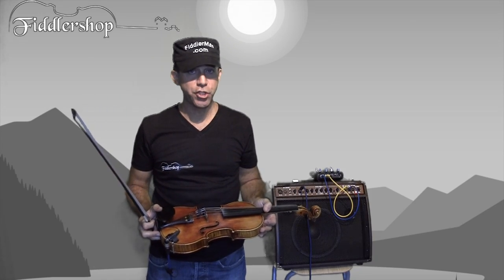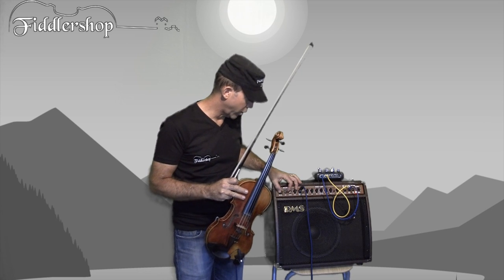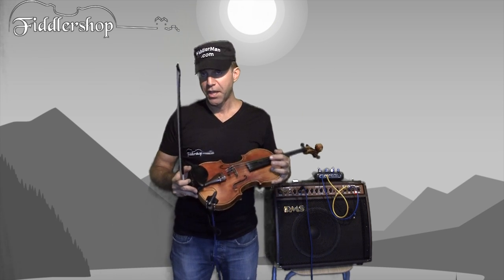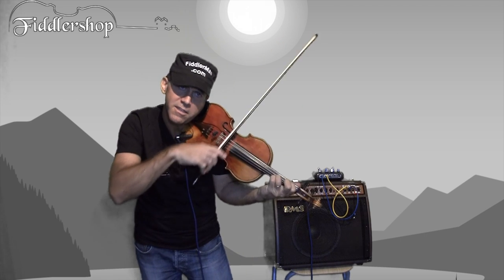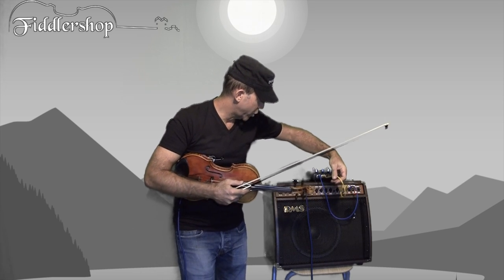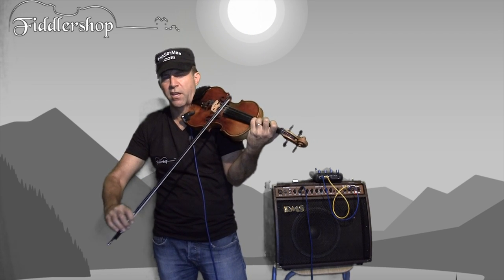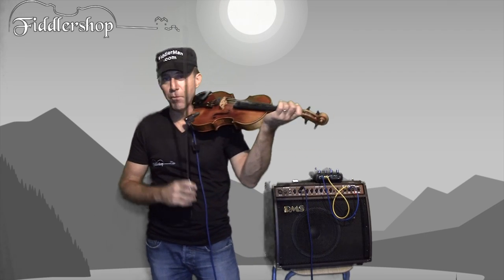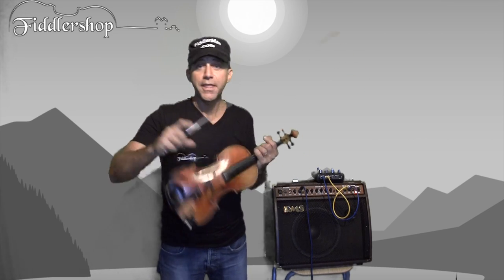Barcus Berry 3100 Violin Pickup Review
Perfect amp for home and for gigs along with a perfect pickup for amplifying your acoustic fiddle/violin :-)